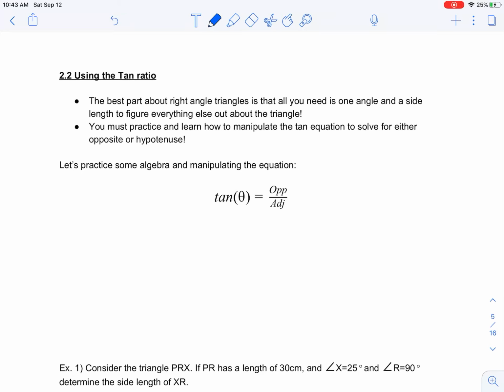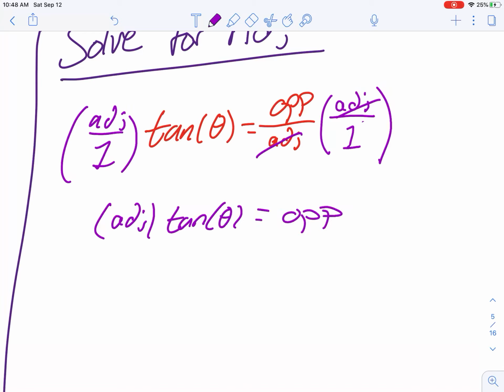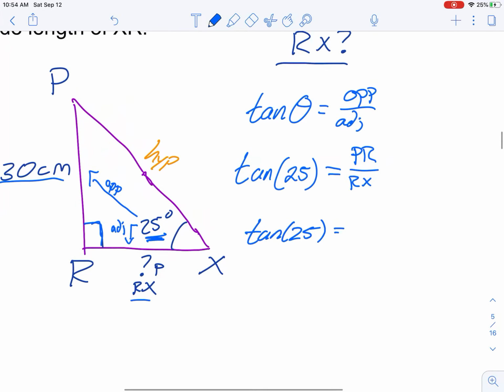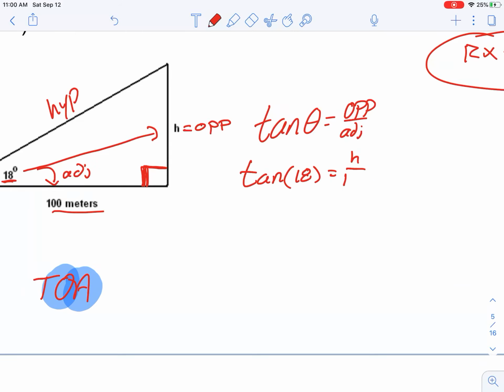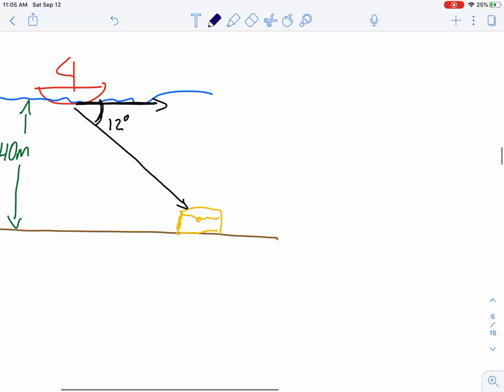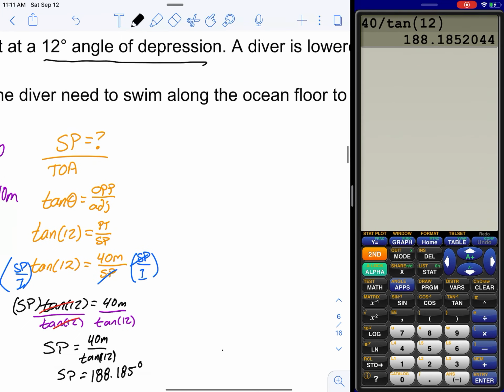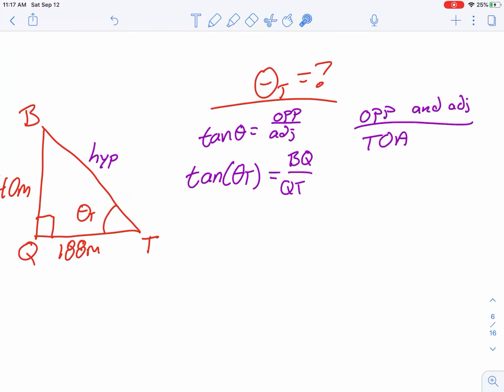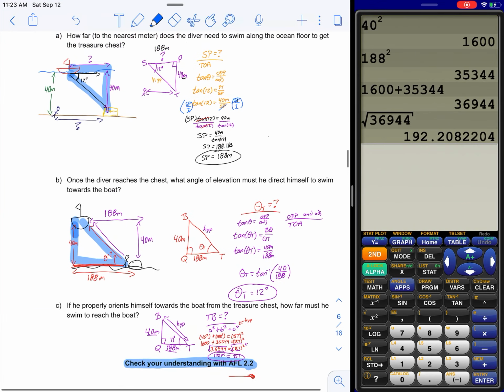Math 10C 2.2 Using the tan ratio